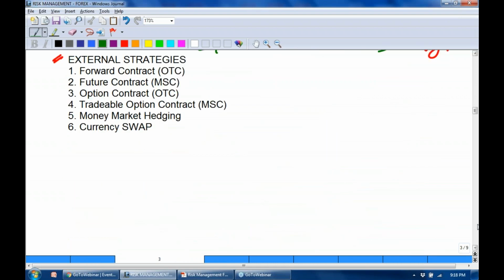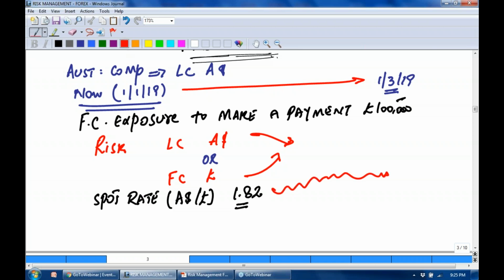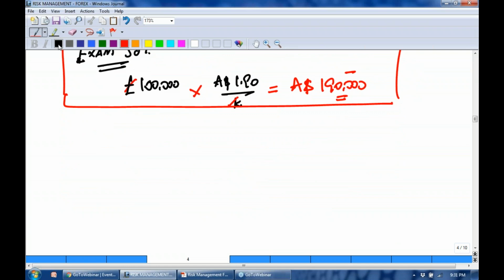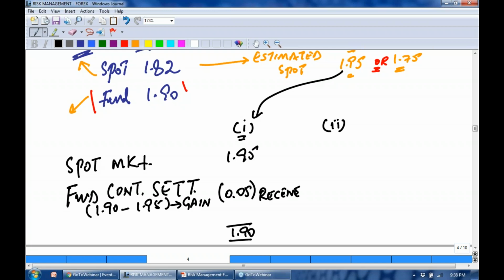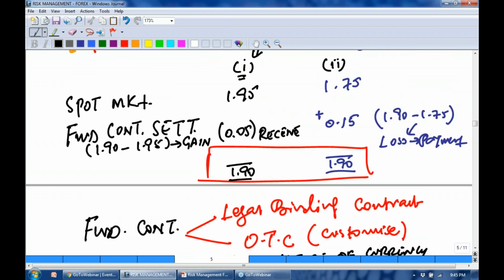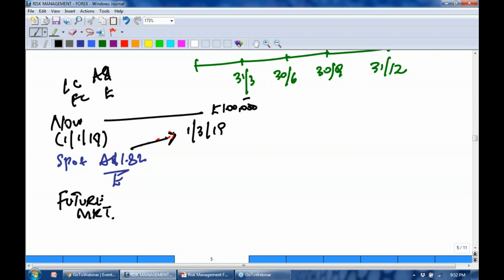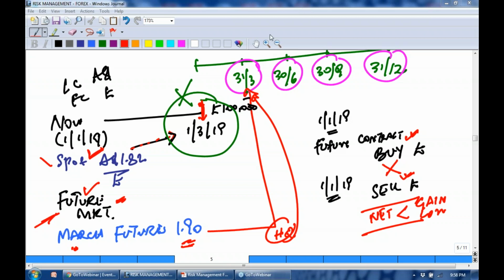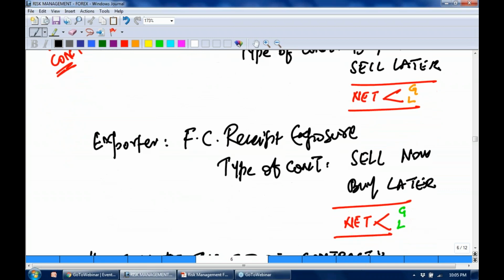FOREX Part 2